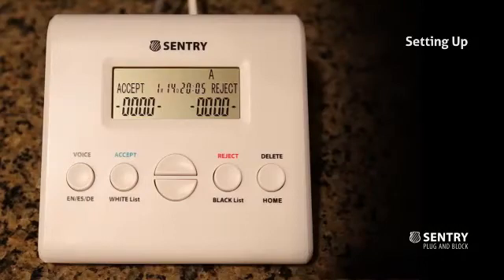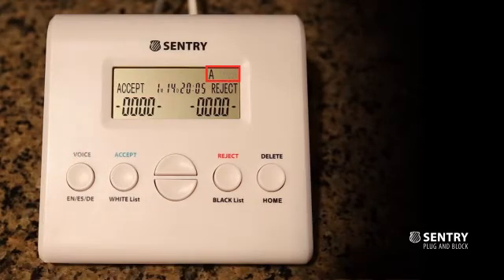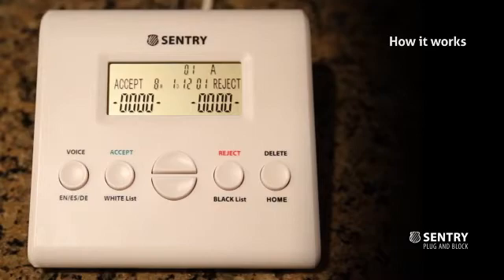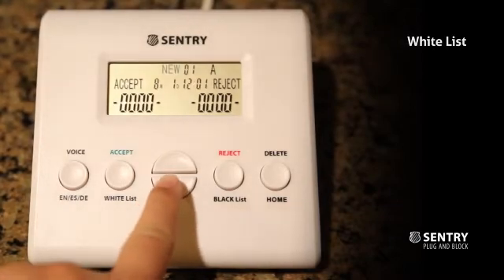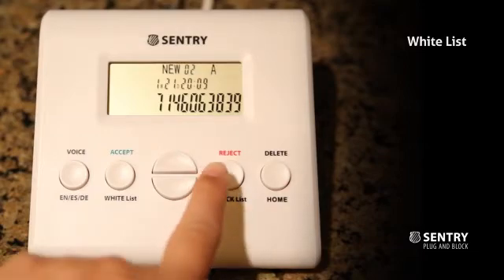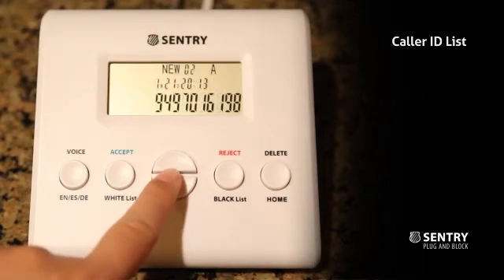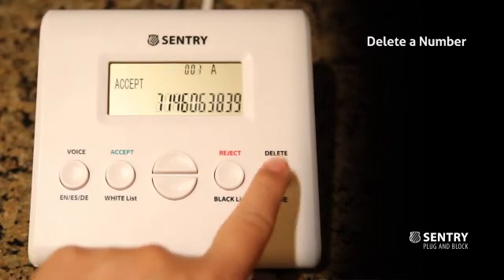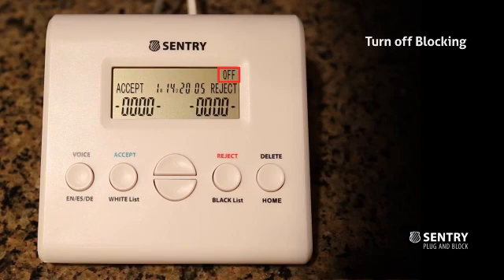Sentry Usage Complete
This video shows how easy it is to use Sentry.